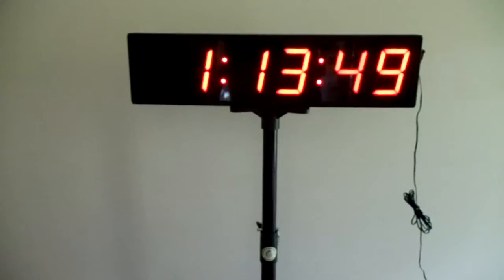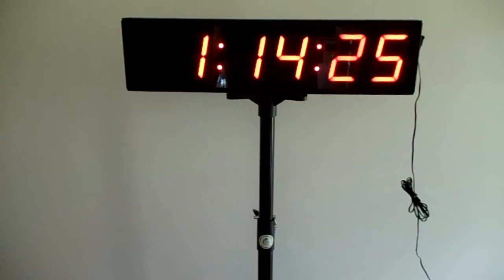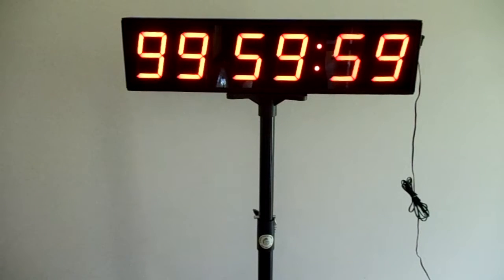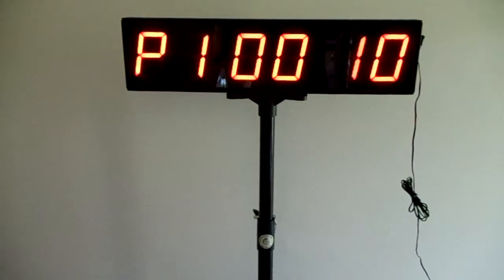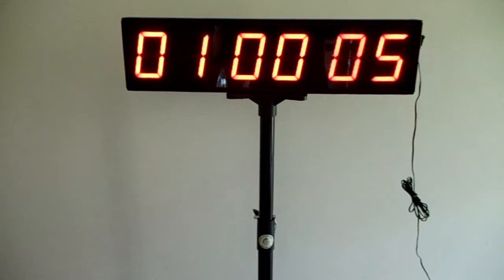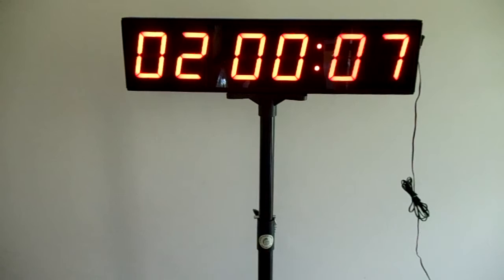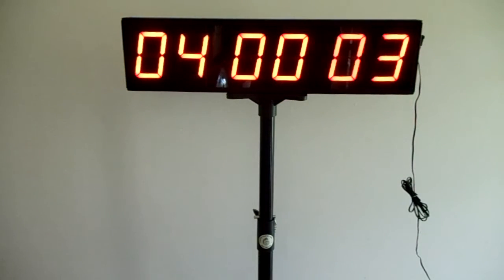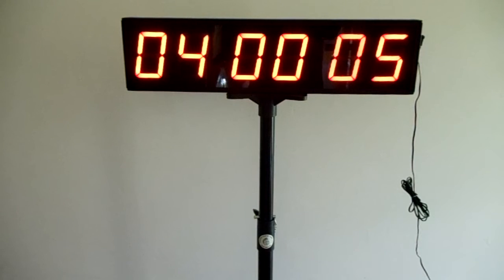SCC20 Interval operation.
SCC20 6 Digit UP/DOWN Timer , Stopwatch , Clock, Interval timer.
Operation of the Interval Timer.